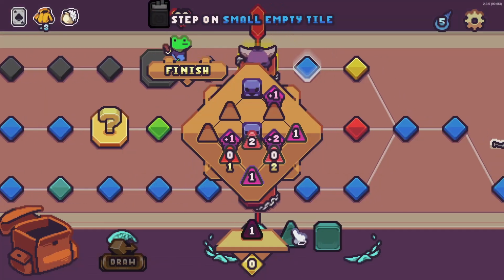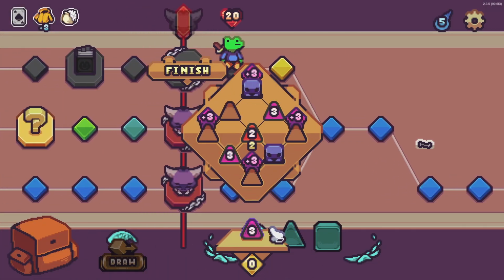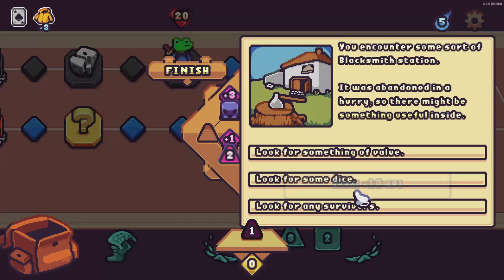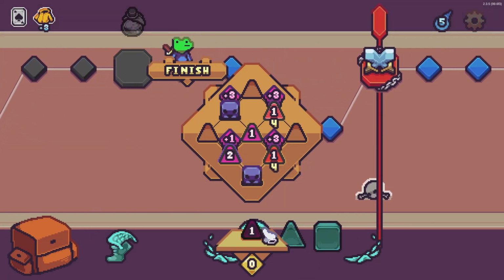The GLITCHED Speedrun Is Too Powerful! Die in the Dungeon Demo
Instead, only try to realize the truth… there is no spoon.

Wishlist the full game - much love to the devs

"Evan King - Titan Striker" is under a Free To Use YouTube license